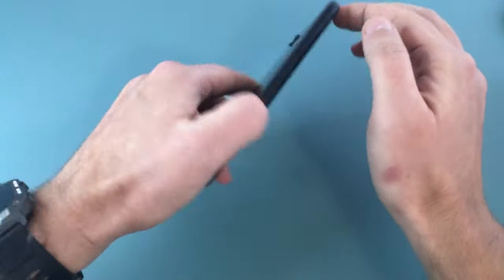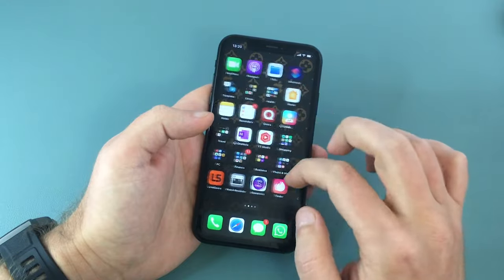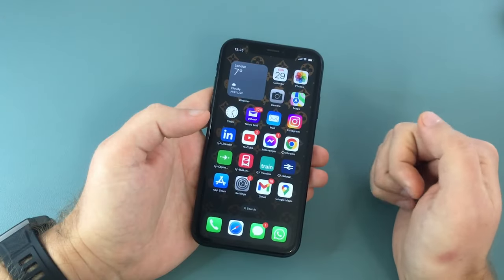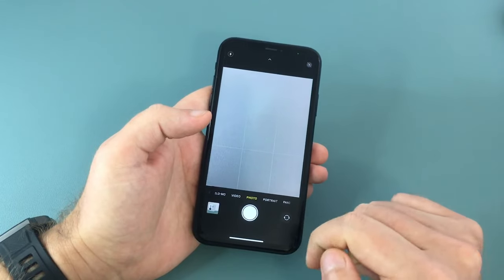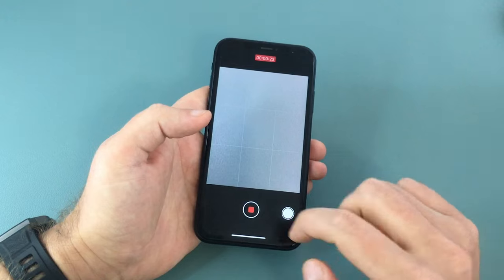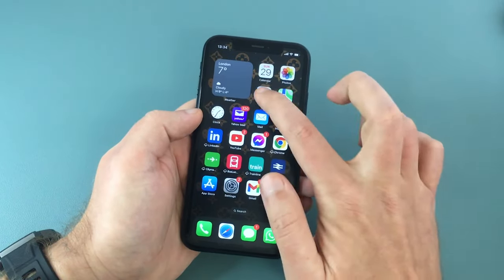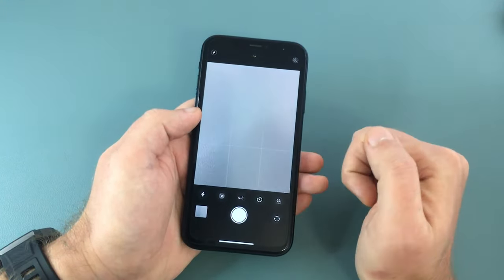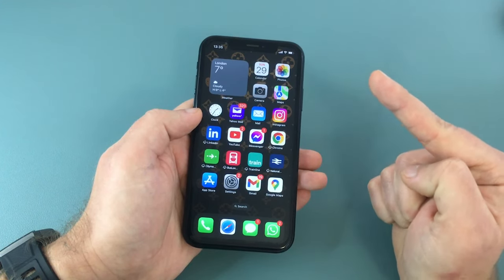How to Record Videos With Background Music on your iPhone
In this video tutorial I want to show you how to record a video on your iPhone while playing background music at the same time. You might have noticed that if you start playing a track on your music app and open the camera app to record a video, the music will stop playing. But, there is a workaround that will allow you to record a video with background music on your iPhone. Whether you just got the latest iPhone and want to record TikToks with music playing in the background, or you just want to add some music to your home videos, this tutorial will show you how to do it. So, watch this video now and find out how to record video with background music on your iPhone.